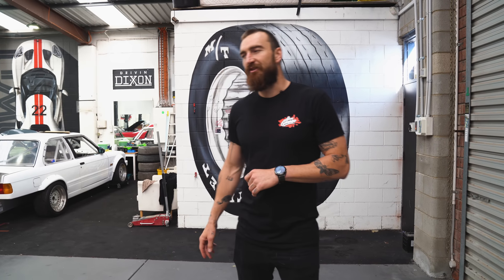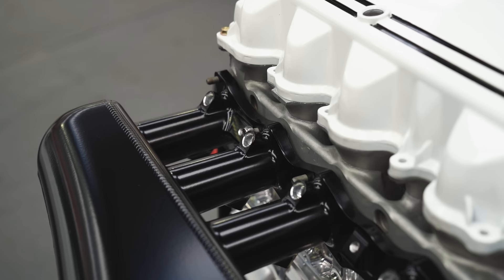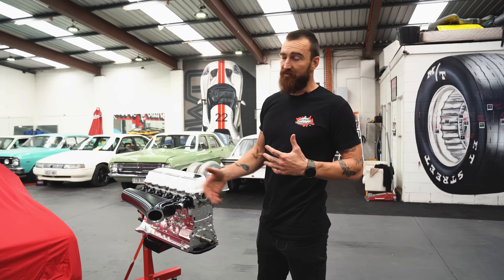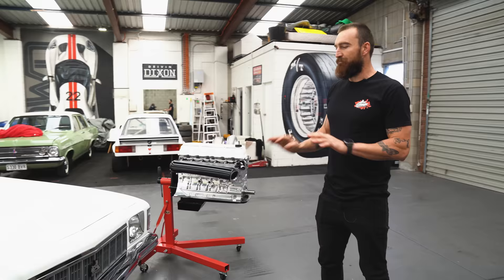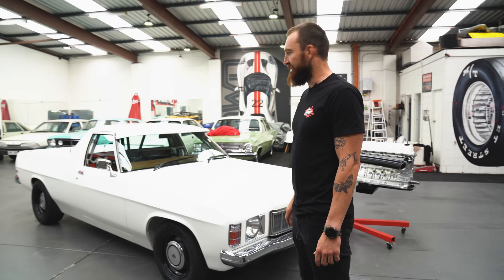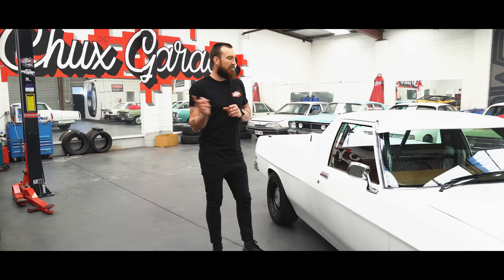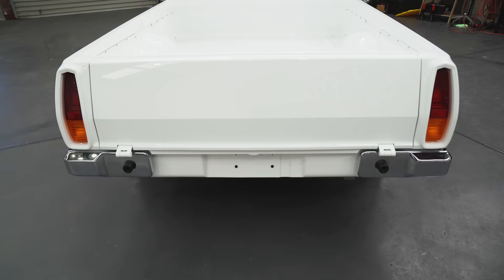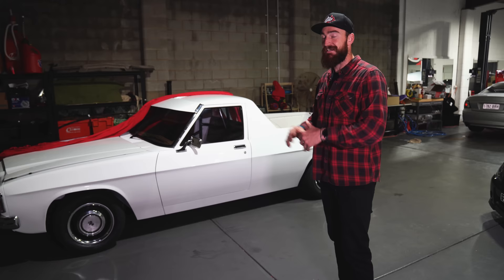1977 Holden Billit RB HX Ute Reveal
Finally after dropping my grandfather's HX farm Ute off in 2016, I have it back in my possession at the shed!

The ute has gone under a huge transformation. I hope you enjoy this reveal. :)